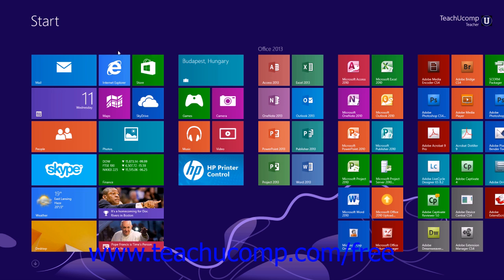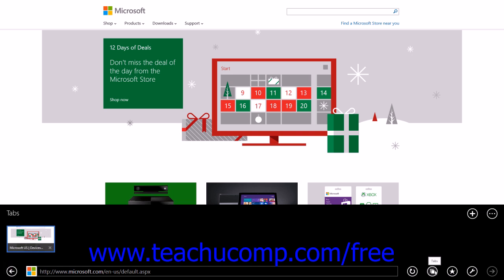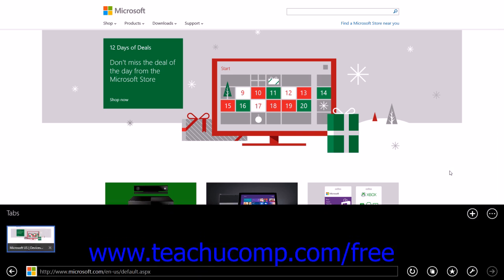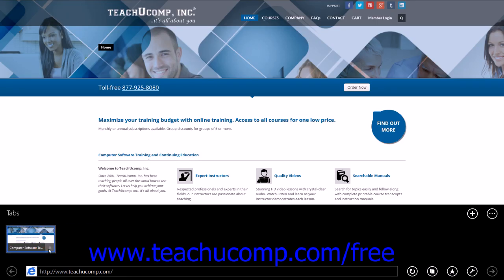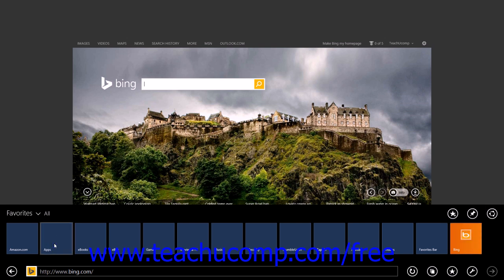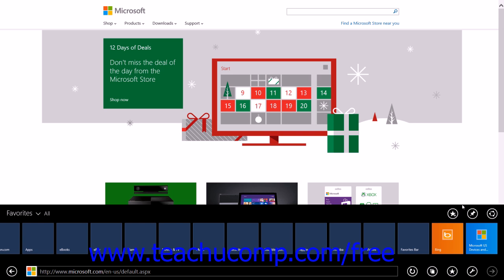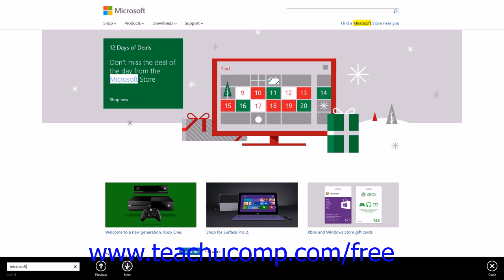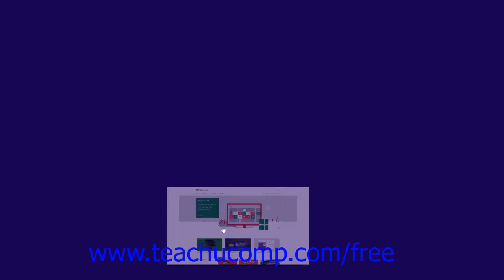Windows 8.1 Tutorial Using the Internet Explorer 11 App Microsoft Training Lesson 9.3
Learn about Using the Internet Explorer 11 App in Microsoft Windows - the most comprehensive Windows tutorial available. Visit us today!